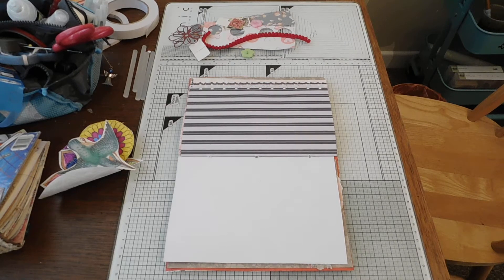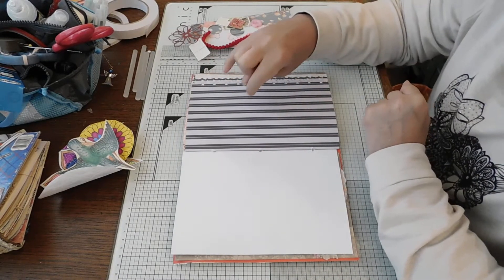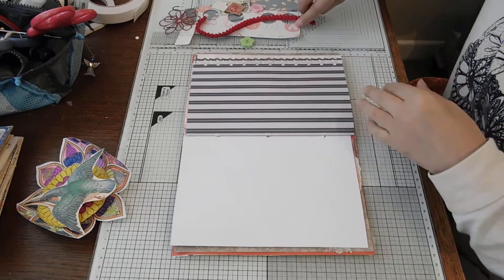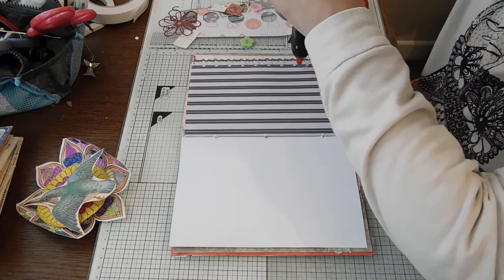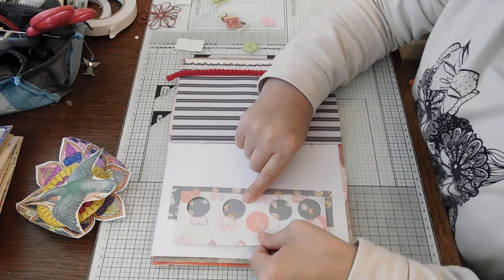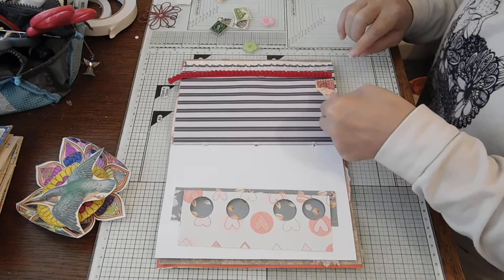Been a while so lets relax and glue Ep 3